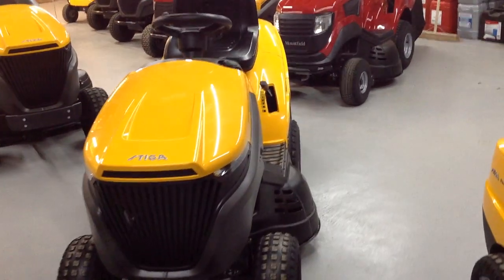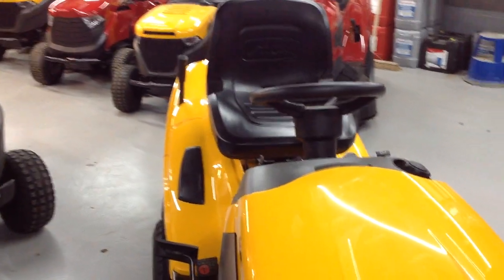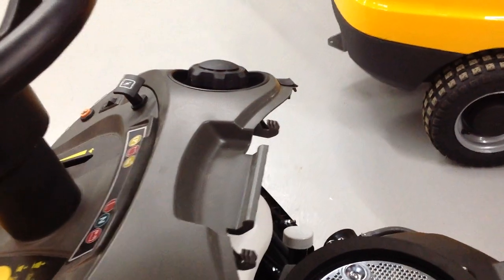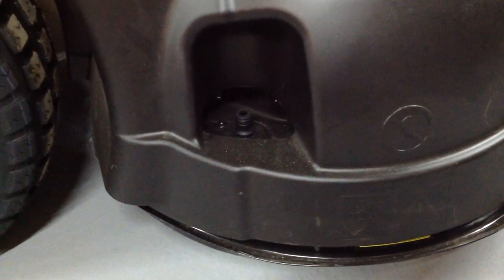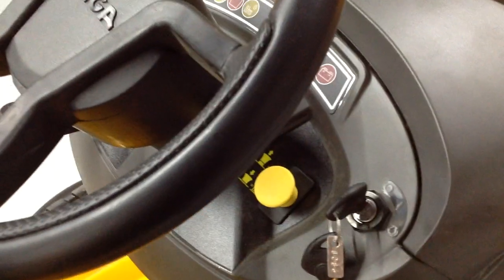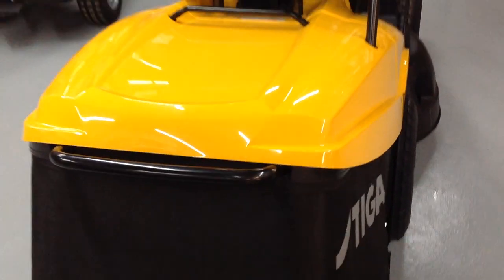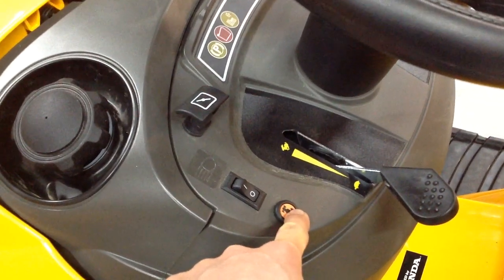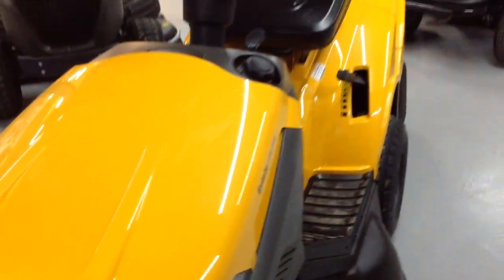Stiga Estate 5102HW Features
Features of the Stiga Estate 5102HW.